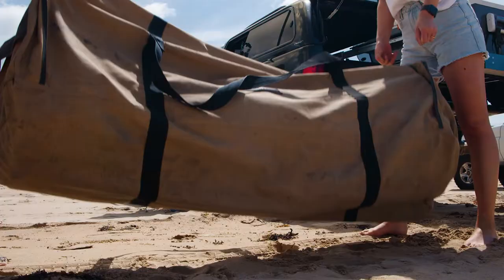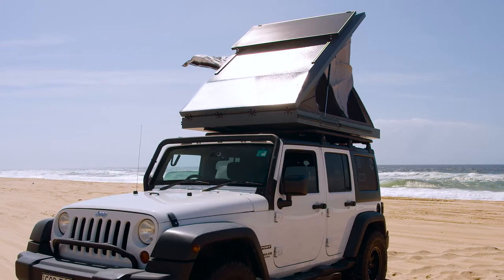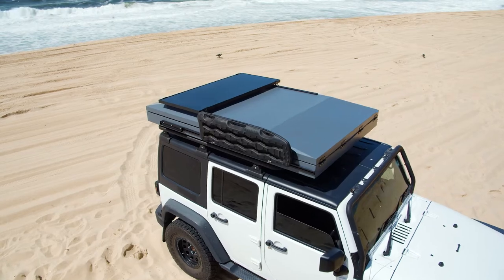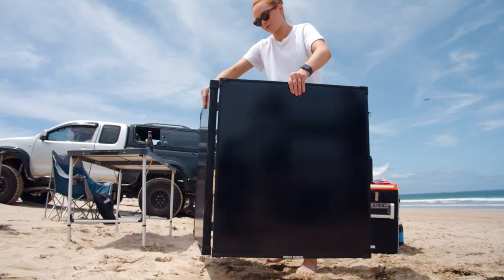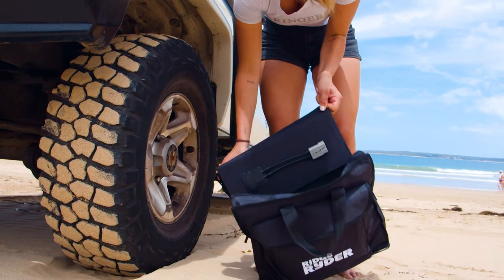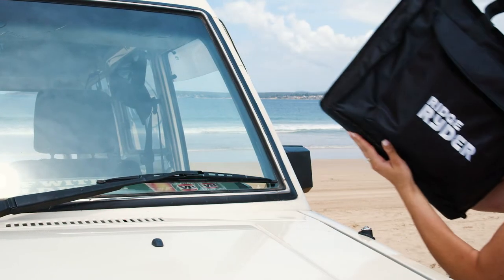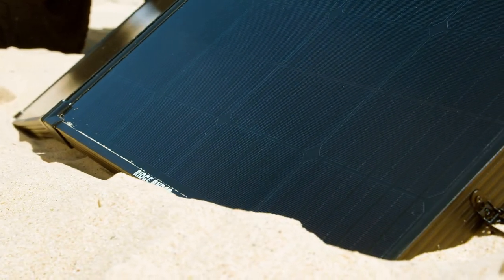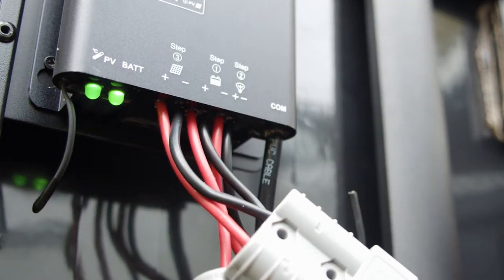Ridge Ryder Solar Panel Range | Available at Supercheap Auto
You’re camping, the drinks are cold, and your food is fresh. You don’t want to go home, right? With the power of Ridge Ryder solar panels, you don’t have to!

Ridge Ryder gives you plenty of options to plan the best solar setup. For hard mounting on the top of your vehicle or van – there are 110 watt, or 160 watt slimline panels in stealth black - complete with a mounting kit.

If you prefer a more portable approach to camping power, maybe the 160 watt FOLDING panel is for you. It’s easily set up in minutes, can be angled on its stand to face the sun; and includes and Anderson plug extension lead.

The most powerful panel is also the most portable! The folding solar blanket cranks out two hundred watts and works nicely folded out over a bonnet or windscreen. Move it around with the Anderson plug extension lead, and stow it just about anywhere in the handy carry bag.

All four of these solar panels are built on Monocrystalline solar technology, and sealed from the elements with an IP68 dust AND waterproof certification. Each panel includes a maximum power point tracking charge controller for over and under discharge protection, short circuit detection AND automatic reverse polarity cut out.

Check out the all new Ridge Ryder solar panels at Supercheap Auto today.